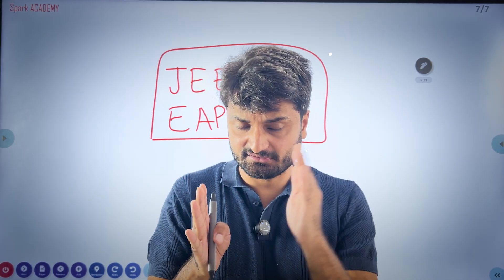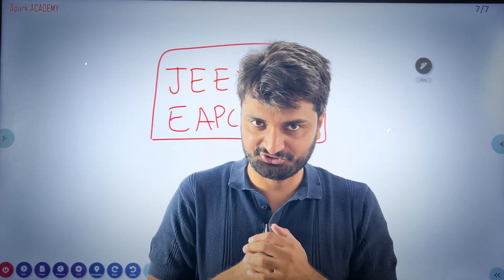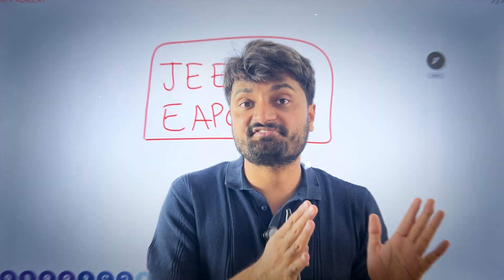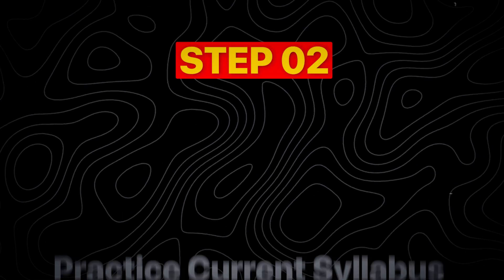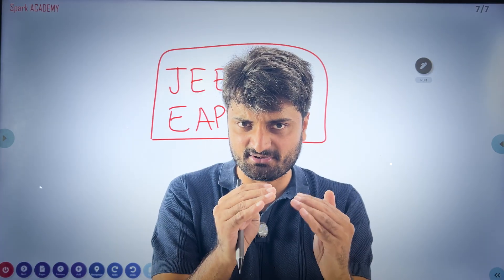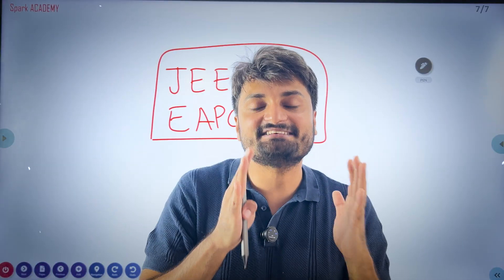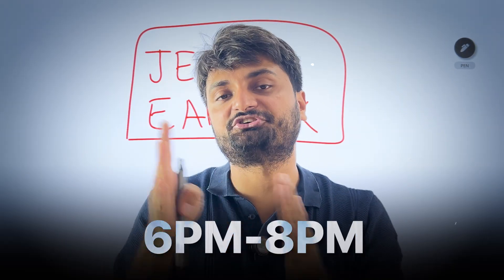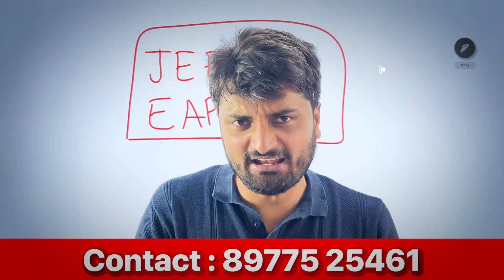JEE/NEET/EAMCET 2026: 1 Year Strategy for Inter 1st Year Students (Telugu)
📢 Join our WhatsApp Channel for free notes, study materials, tests, latest updates
🔵Visit Our Centres in Hyderabad for a free counseling session and demo.
🔍 Key Highlights of Spark Academy's Coaching:

📅 Comprehensive Study Plan for JEE, EAPCET, NEET 2025
📚 Focus on Higher Weightage Chapters, Short Cut Methods, Tips and tricks
💡 Personalised Coaching, Expert Tips, and Time Management Strategies
📊 Mock Test Schedule and Performance Tracking
🎯 Balanced Preparation with a stress-free environment
Prepare to revolutionize your preparation approach and maximize your chances of success in both JEE, EAPCET, and NEET 2025! 🚀